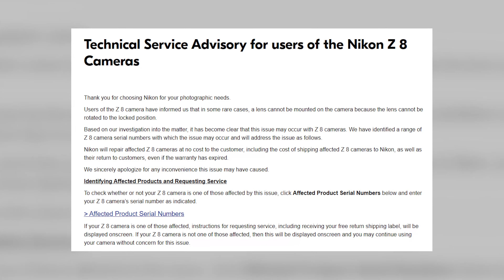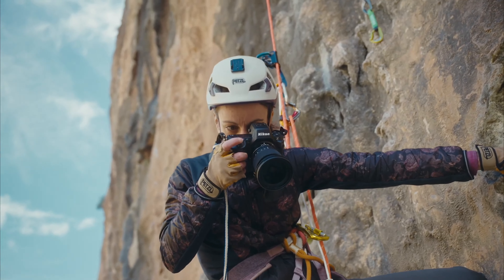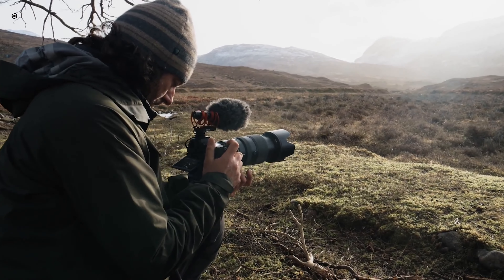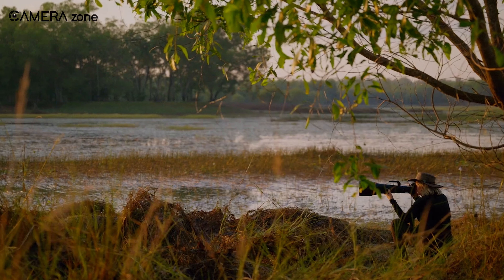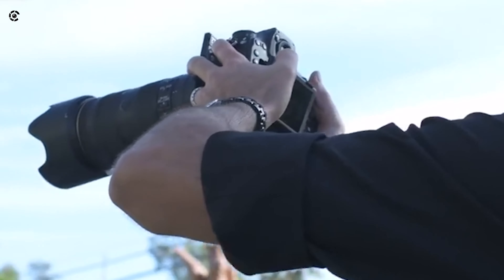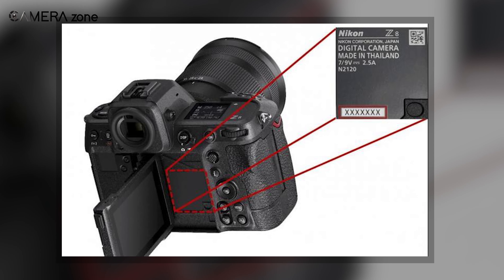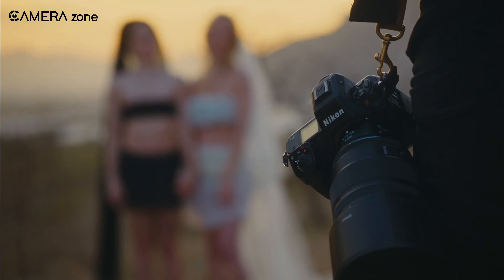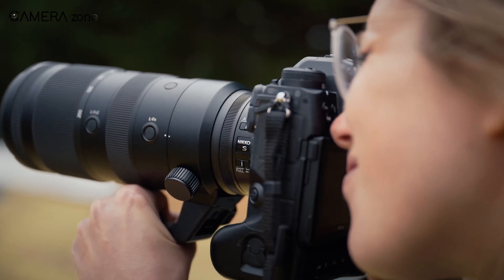Nikon Z8 Recalled - What Happened?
Although recalls are often observed in the camera industry, Nikon’s recent recall of the Nikon Z8 is quite disappointing for camera enthusiasts. It’s not even a full month since the announcement, and the reason for the recall is the worst nightmare for any user! So, what happened and how can you apply for the free recall program of Nikon Z8?